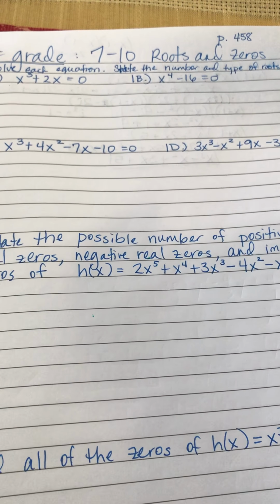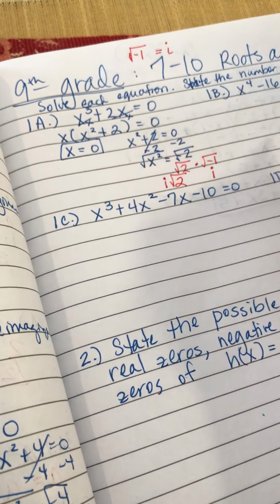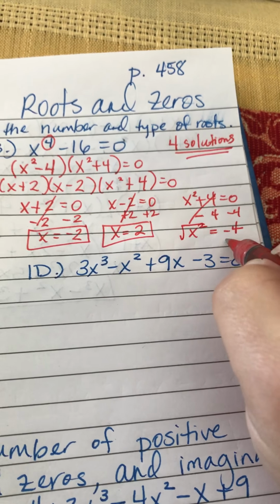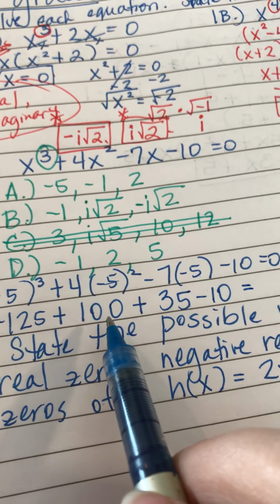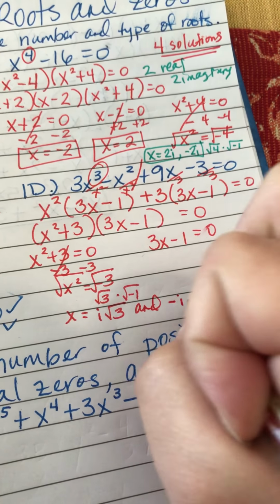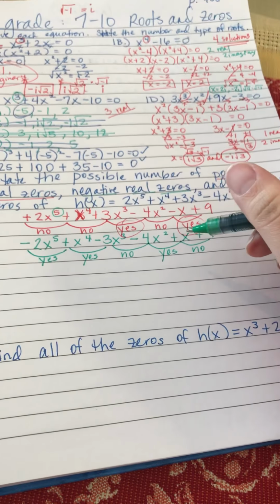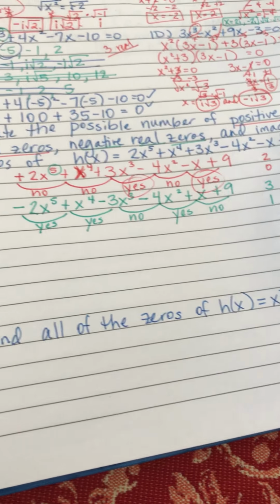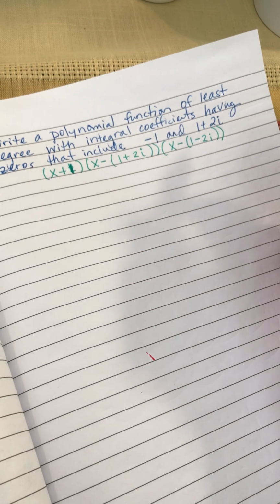9th grade 7-10 roots and zeros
1-A to 1-D are most important I think so if it gets too complicated you can stop after that or skip to example 3 and turn off after that. Examples 2 and 4 are pretty complicated so hopefully they will not put any like those on the test.